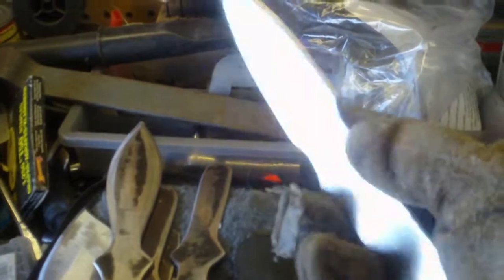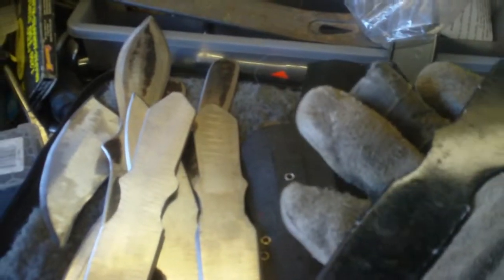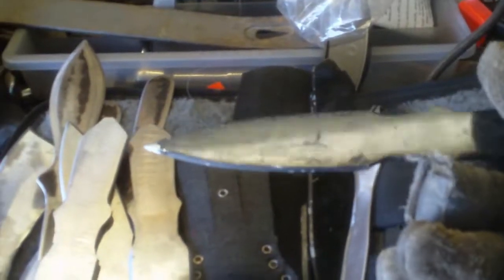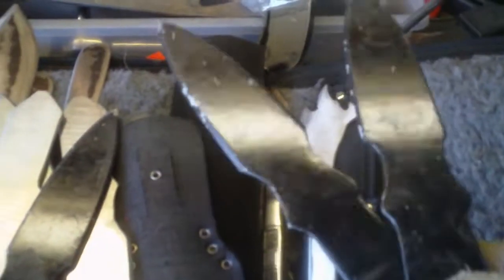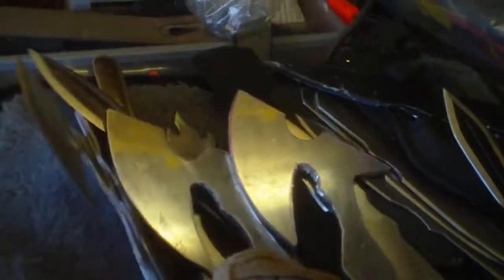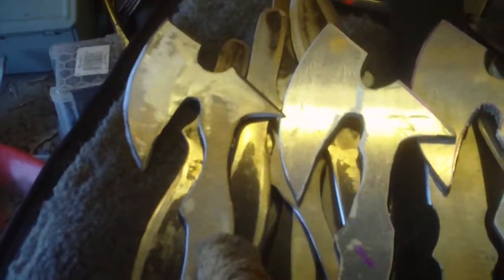Thump 186 and Megamac4411 throwing blade update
This is an update on the throwing blades I am making for a few fellow YouTubers.